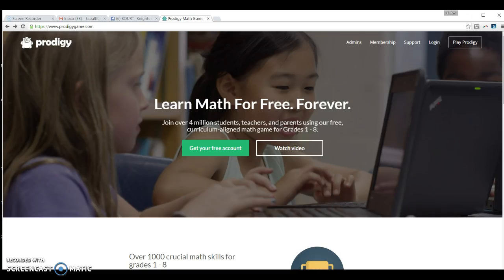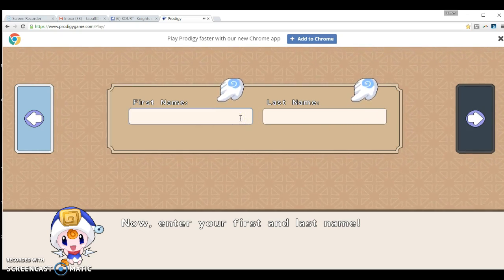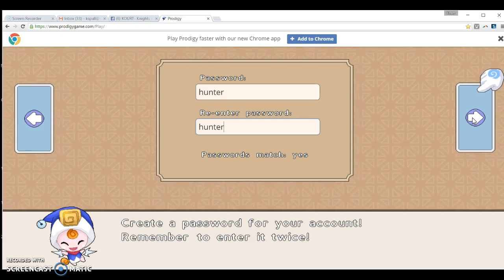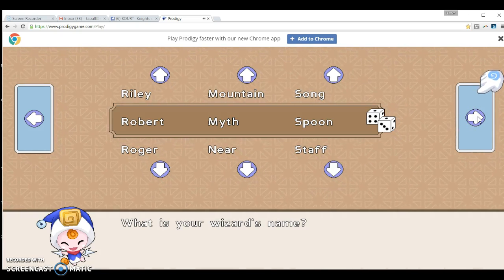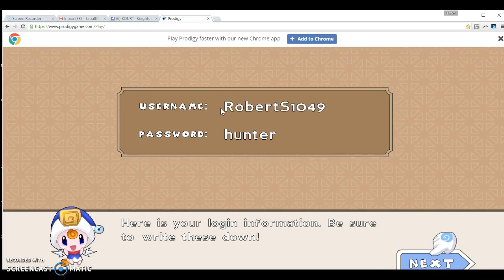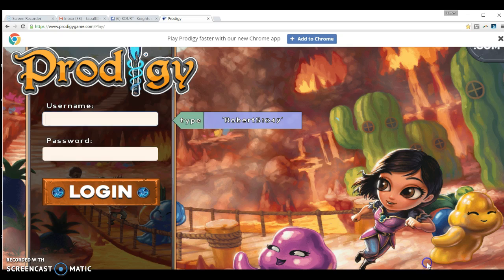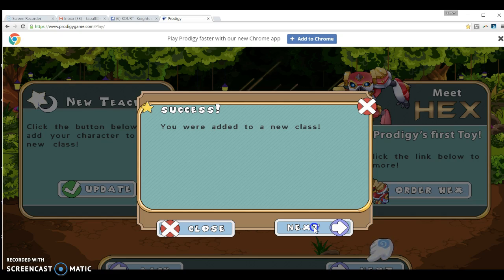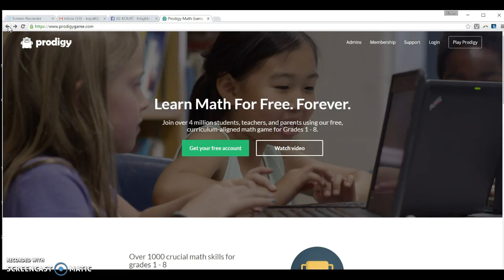Prodigy, What to do after you set up your teacher account